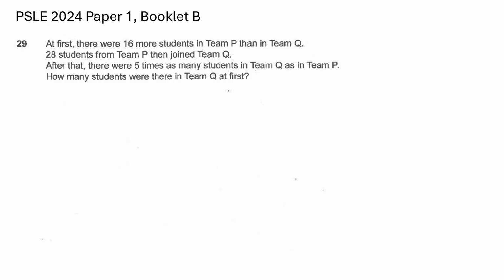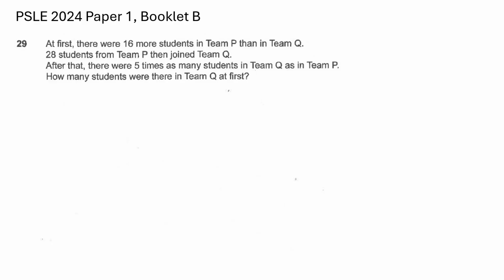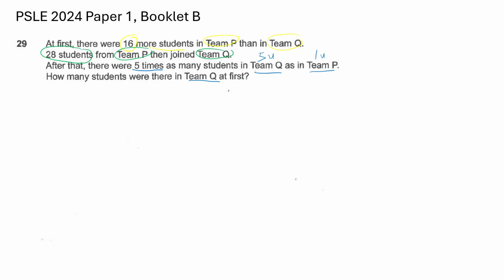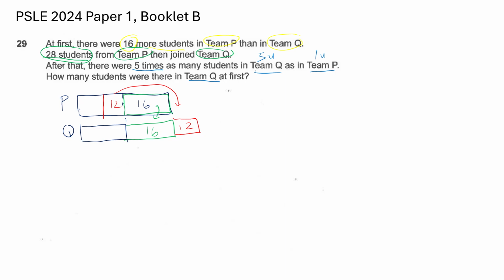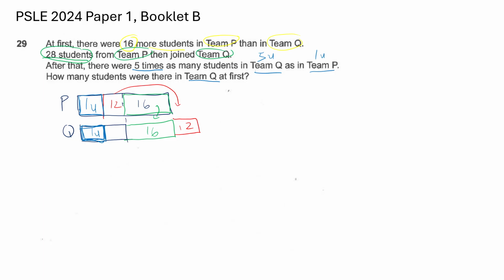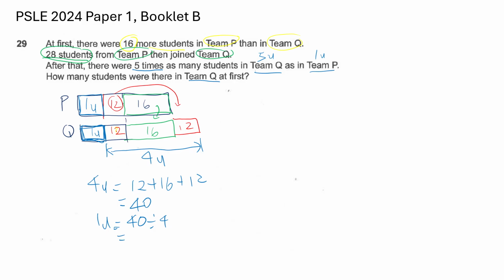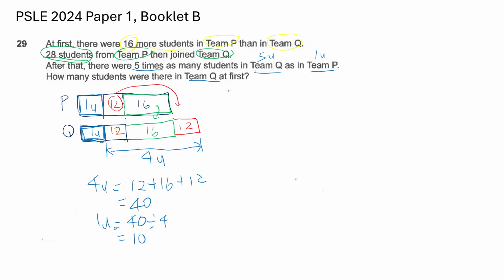PSLE 2024 Paper 1, Booklet B, Qn 29